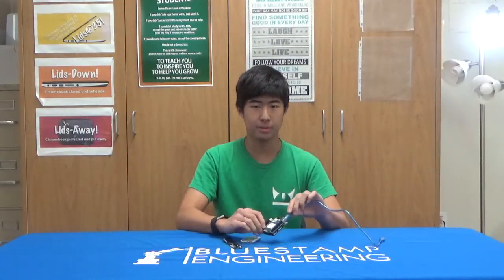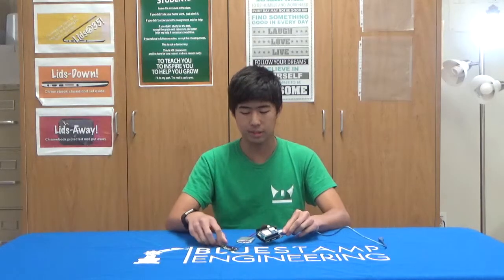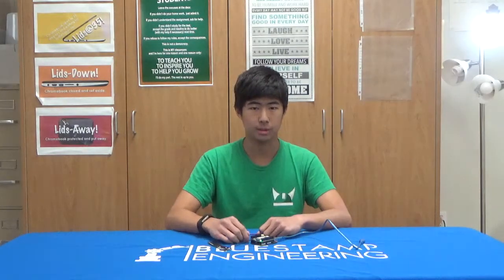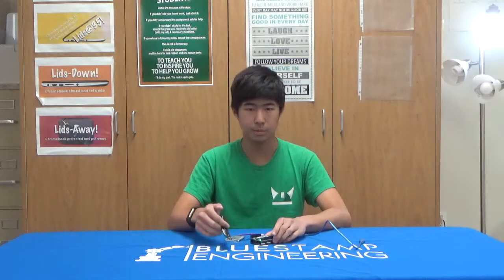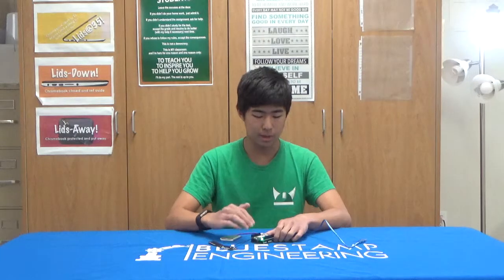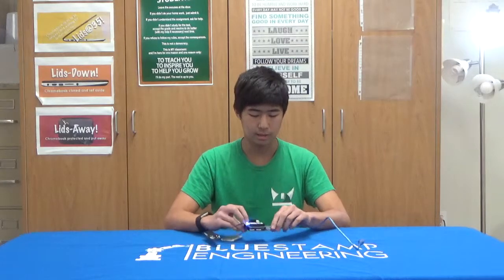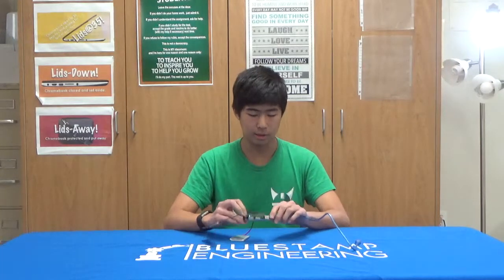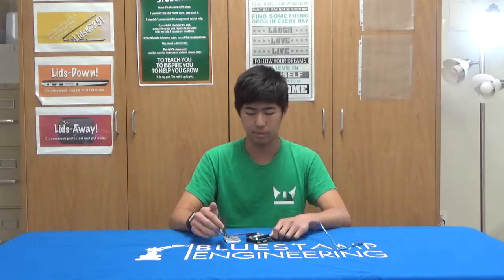Daniel's 1st Milestone